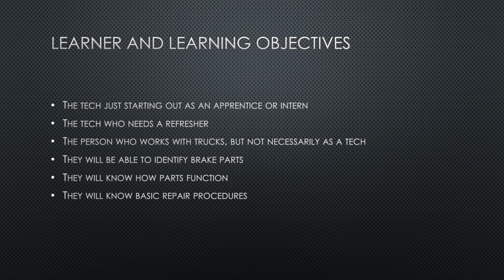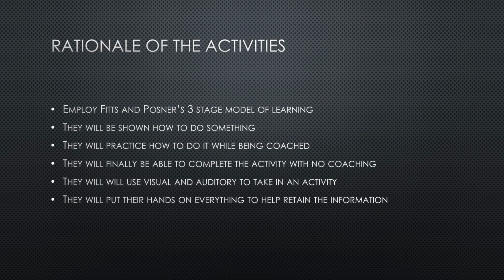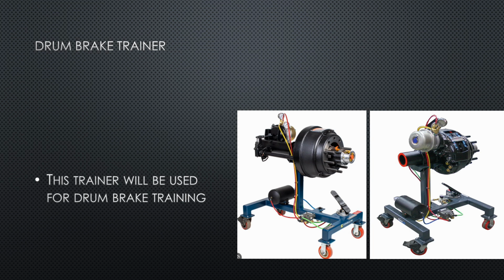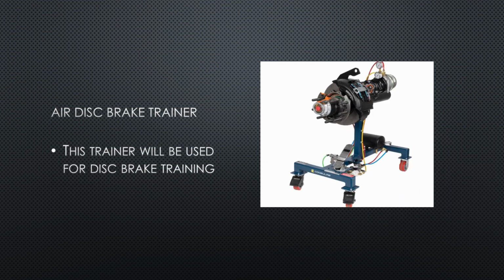EDAC Syllabus Presentation